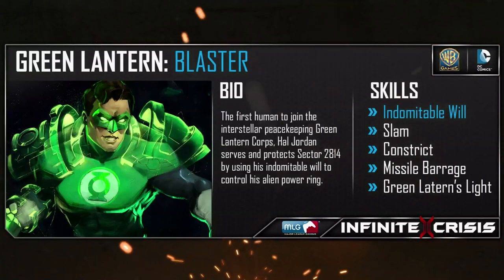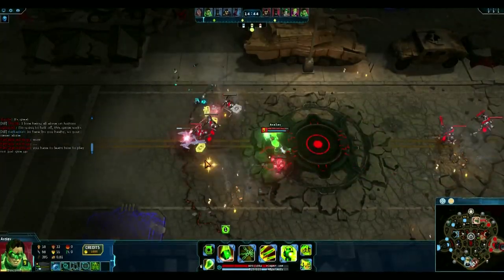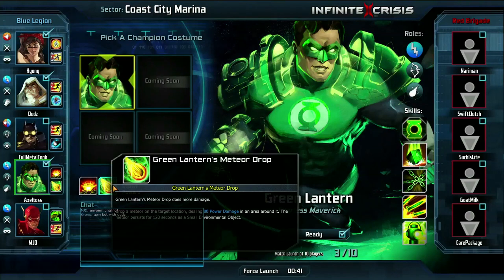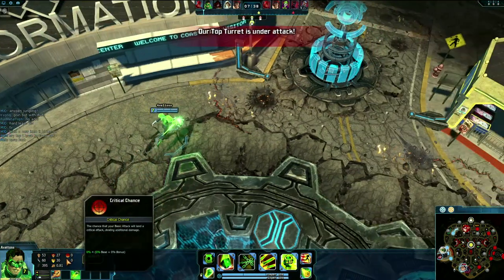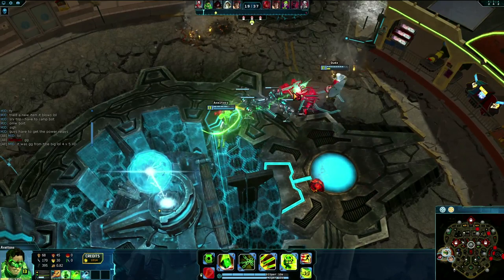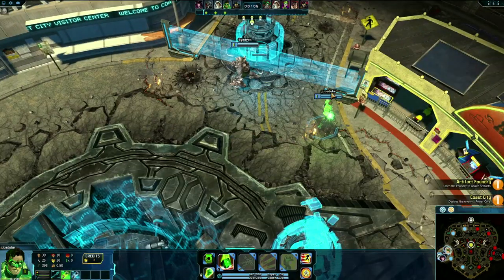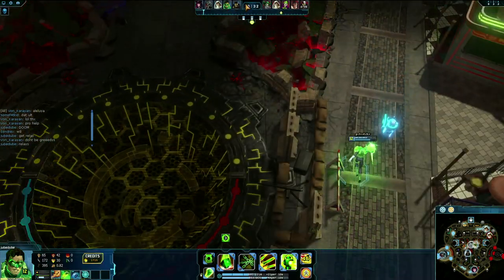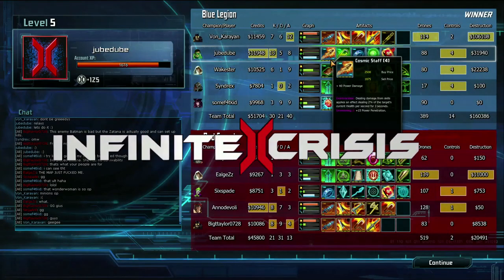Green Latern - Ep 5 - MLG Crisis Watch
Major League Gaming presents Crisis Watch showcasing Infinite Crisis, the soon-to-released MOBA from Turbine and WB Games. Hosted by Optimus Tom, Goldenboy, Axeltoss and Axslav from the MLG Studio in NYC, the show features commentary of live gameplay, interviews with developers, and will highlight champions each week. Plus viewers will have a chance to win giveaways and free beta codes to get into the game instantly.